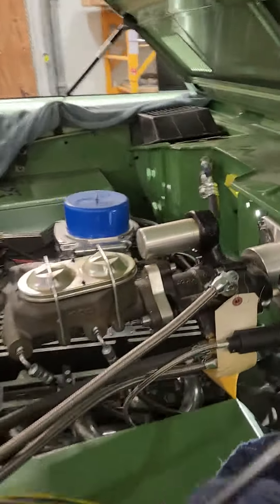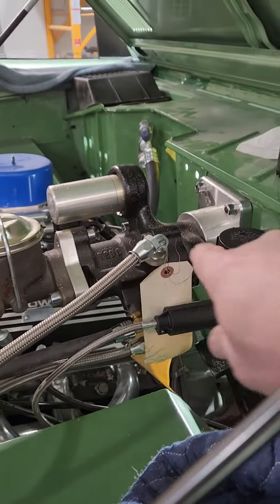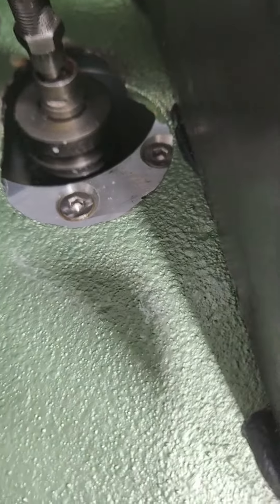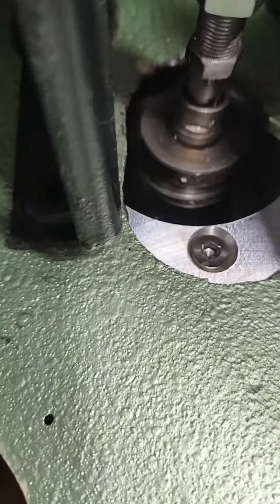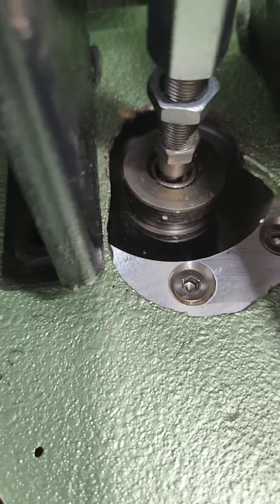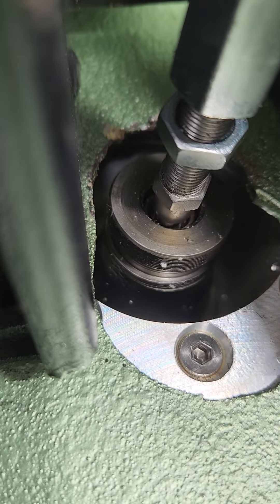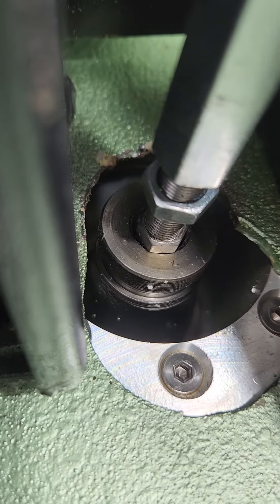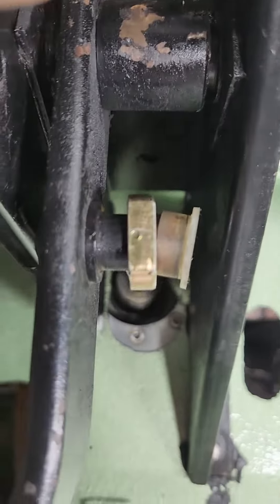68 reproduction bronco brakes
wild horses hydroboost power brake question